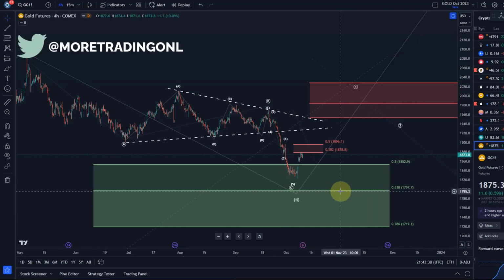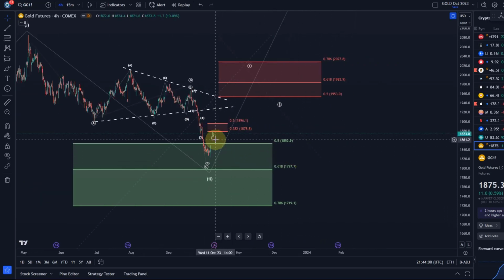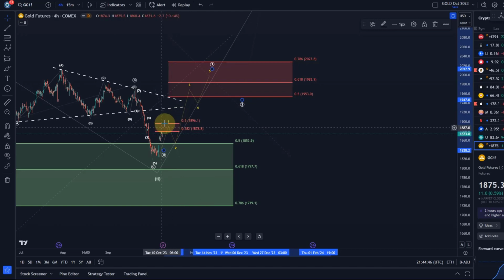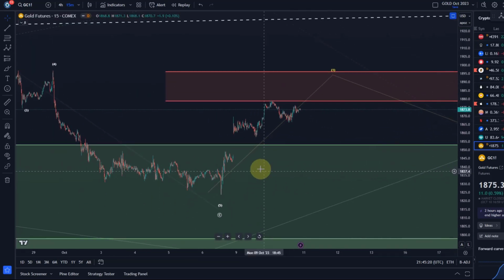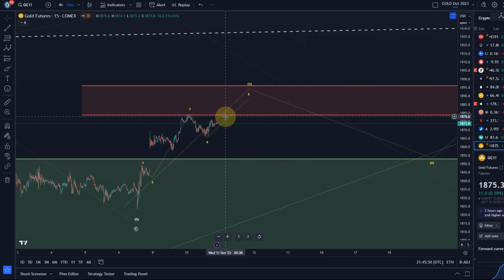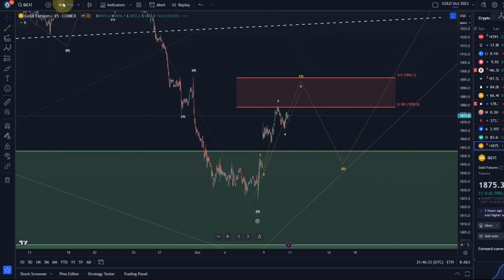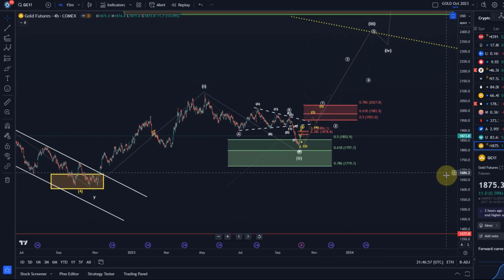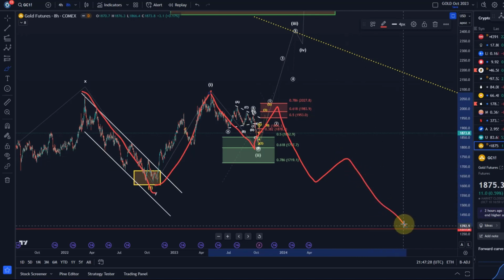GOLD Futures Technical Analysis Today - Elliott Wave Analysis and Price News, Gold Price Prediction!